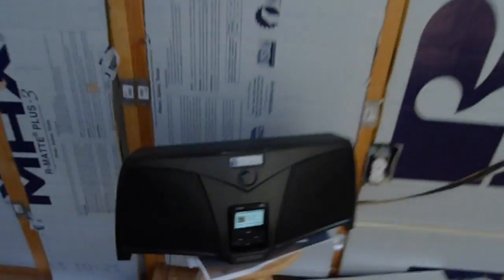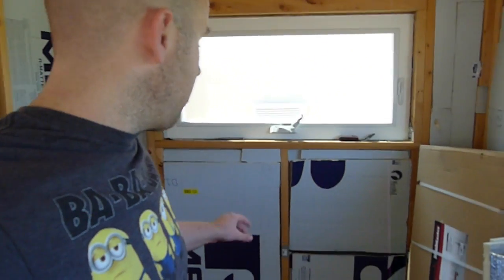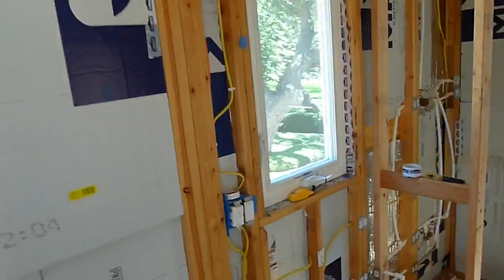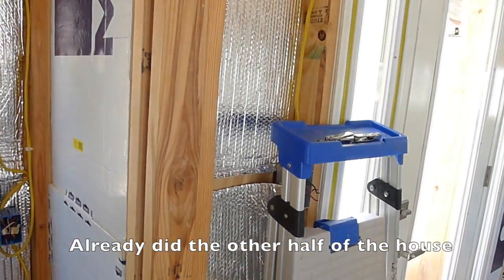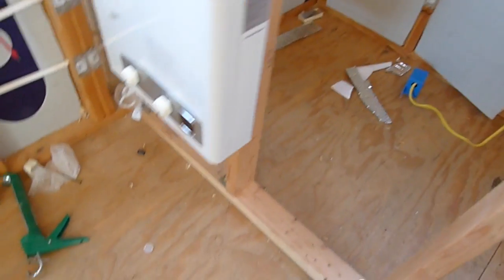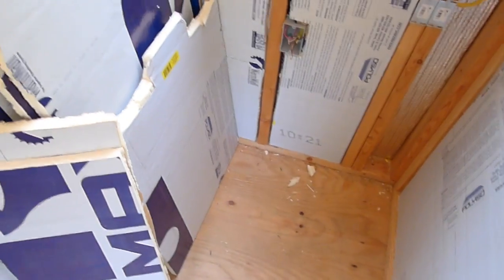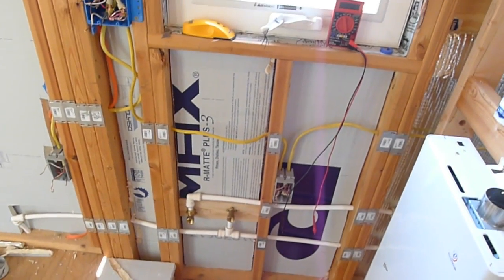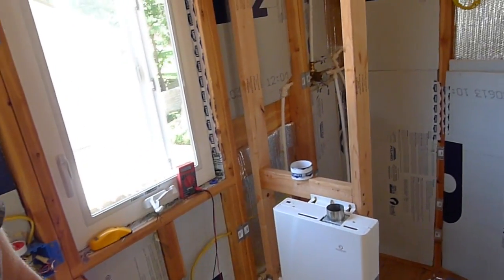Tiny House Propane Lines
Trying to figure out how to run the propane lines in the Tiny House along with doing electrical testing to make sure all of the wires are good before I close them into the wall!